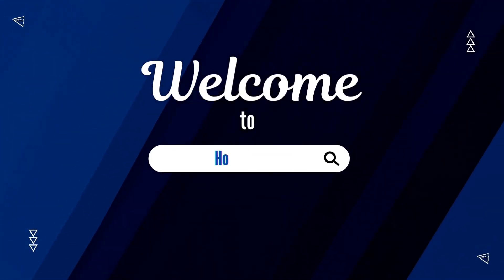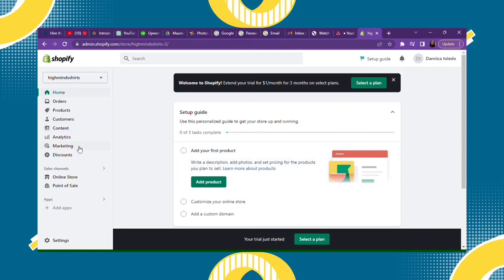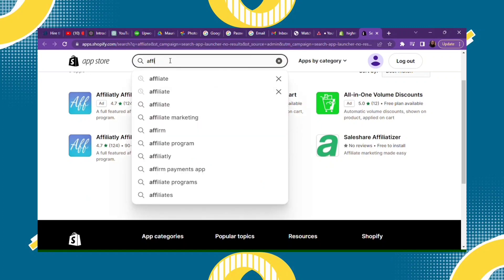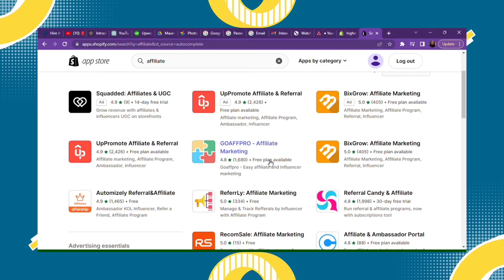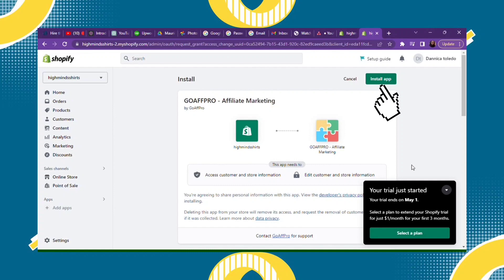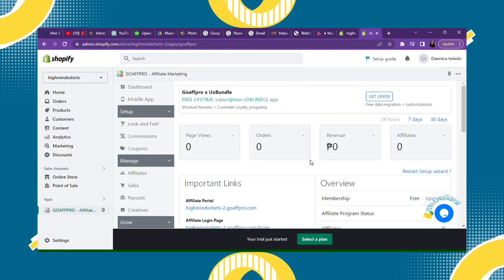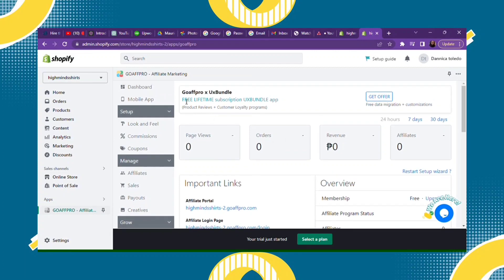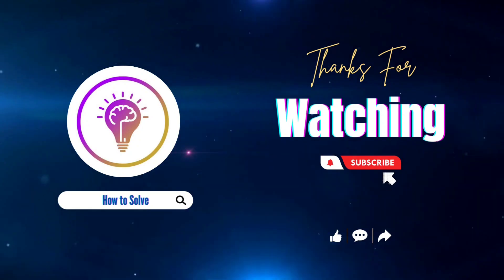How To Add Affiliate Links To Shopify | Easy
In this video I'll show you How To Add Affiliate Links To Shopify. The method is very simple and clearly described in the video. Follow all of the steps & you will know How To Add Affiliate Links To Shopify.